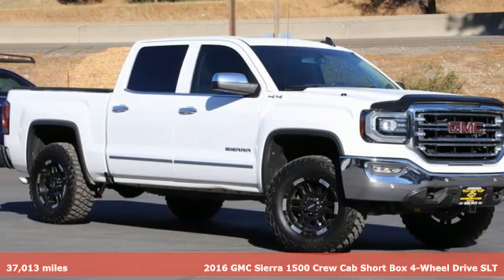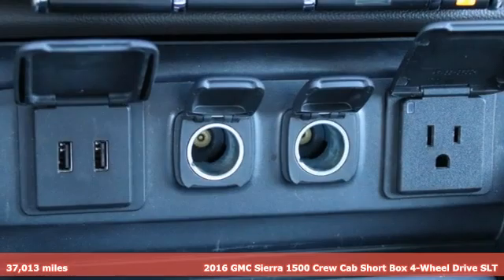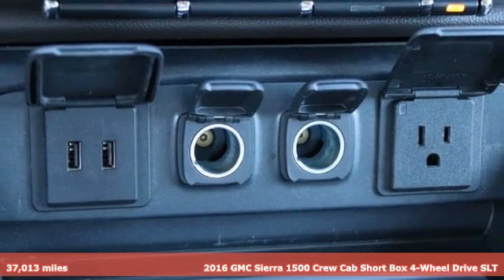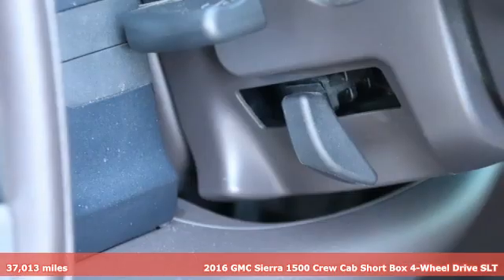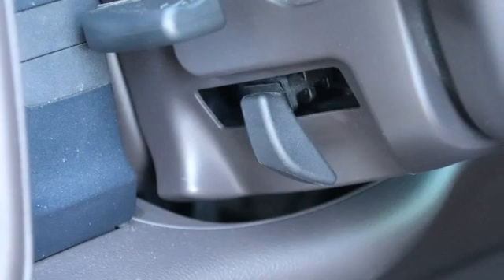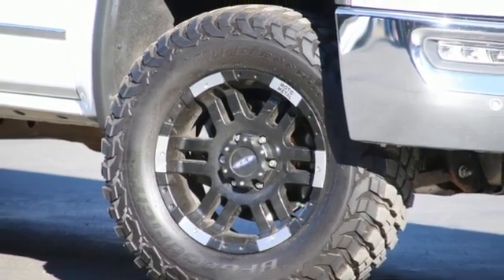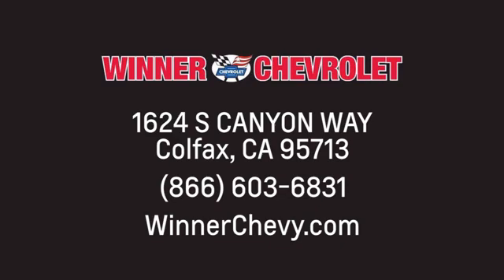Used 2016 GMC Sierra 1500 Colfax CA Sacramento, CA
Year: 2016
Make: GMC
Model: Sierra 1500
Engine: 5.3L
Transmission: Automatic
Color: White
Mileage: 37013
Stock #: 4084U
VIN: 3GTU2NEC9GG277246
SLT trim. GREAT MILES 37 013! EPA 21 MPG Hwy 15 MPG City! $600 below Kelley Blue Book! Heated Leather Seats Back Up Camera Satellite Radio Trailer Hitch Aluminum Wheels 4x4. SEE MORE! KEY FEATURES INCLUDE Leather Seats 4x4 Heated Driver Seat Back Up Camera Satellite Radio. EXPERTS REPORT KBB.com explains At highway speeds we found the Sierra's cabin remarkably quiet and comfortable while the truck's suspension easily absorbed minor road distortions.. EXCELLENT VALUE This Sierra 1500 is priced $600 below Kelley Blue Book. Pricing analysis performed on 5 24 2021. Fuel economy calculations based on original manufacturer data for trim engine configuration. Please confirm the accuracy of the included equipment by calling us prior to purchase.

Address:
1624 South Canyon Way